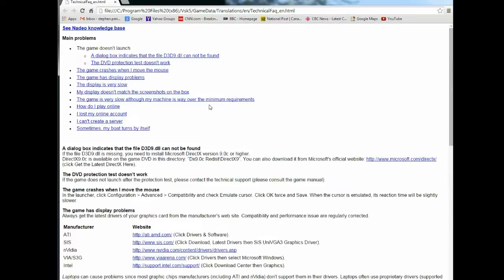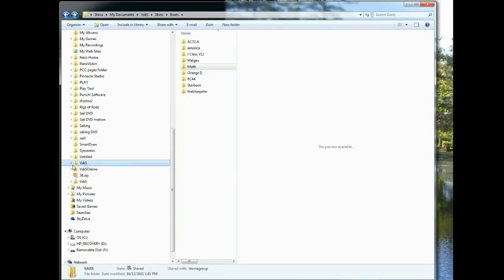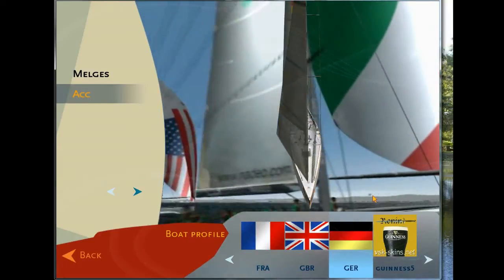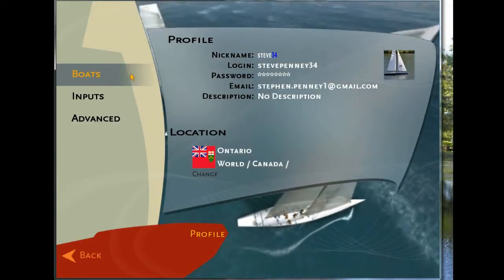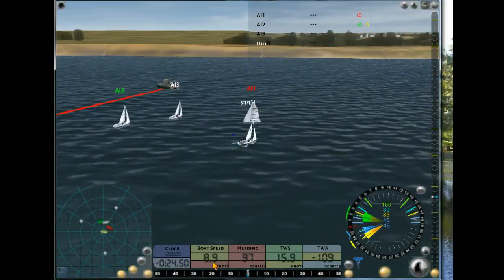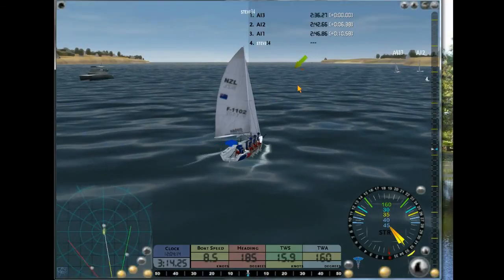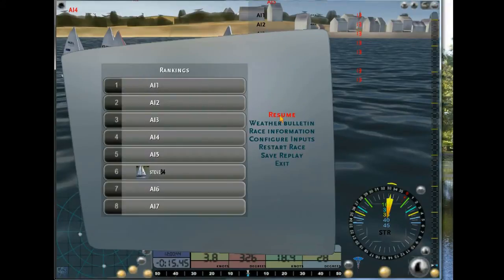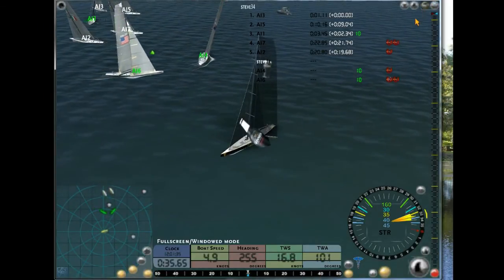VSK5 quick run through